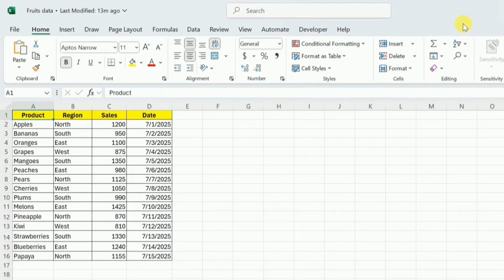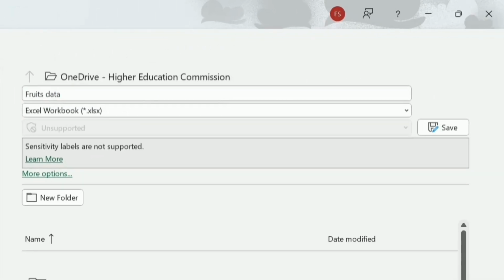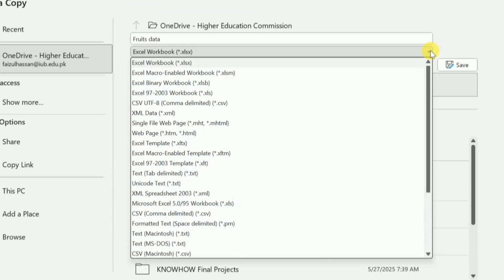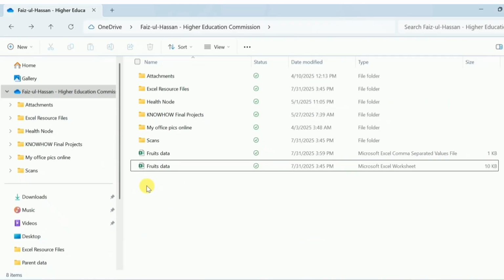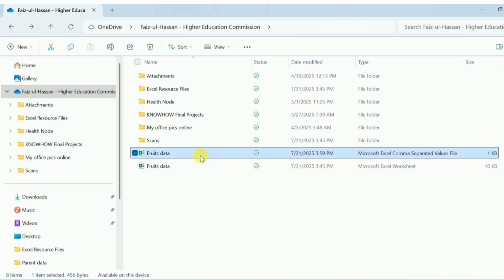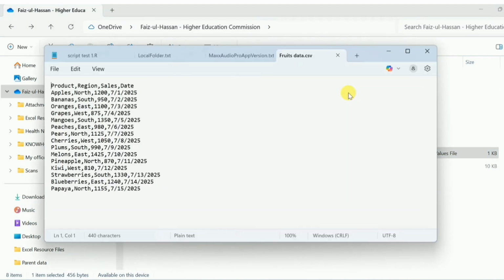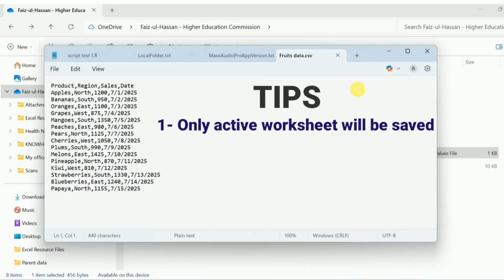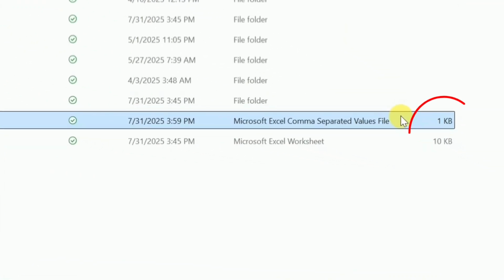How to Convert Excel to CSV (Step-by-Step Guide for Beginners)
Learn how to convert your Excel spreadsheet into a CSV file with this beginner-friendly tutorial! Whether you're preparing data for analysis, import, or sharing, this step-by-step guide shows you how to save Excel as CSV correctly — without losing vital information.
✅ Topics covered:
• Open and prepare your Excel file
• Save as CSV (.csv) format
• Understand CSV limitations and features
Featuring a sample sales report and clear visuals, this guide is perfect for beginners and professionals alike.
🔍 Why convert Excel to CSV? CSV files are universally compatible, lightweight, and often required for uploading data to systems, software tools, or databases.